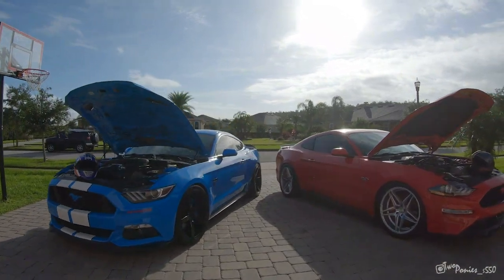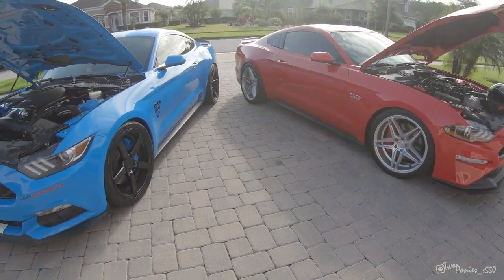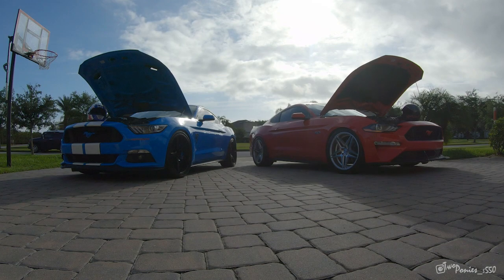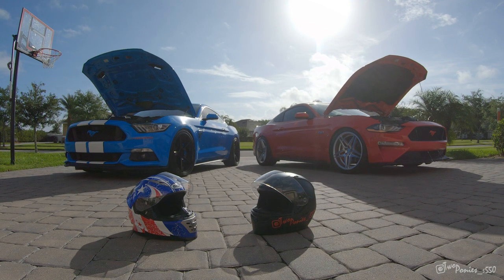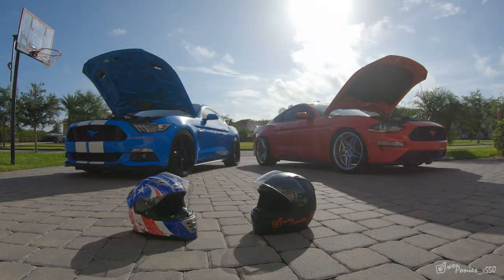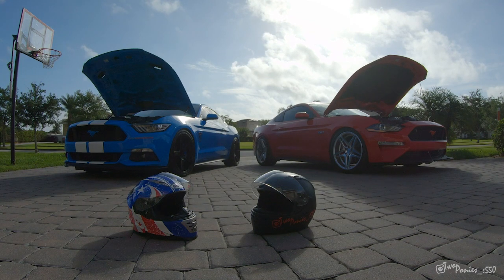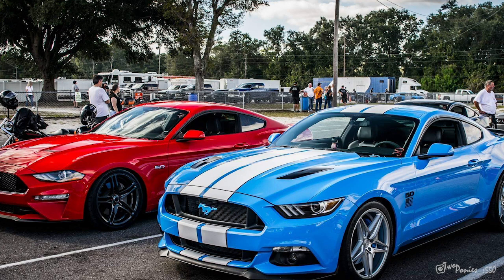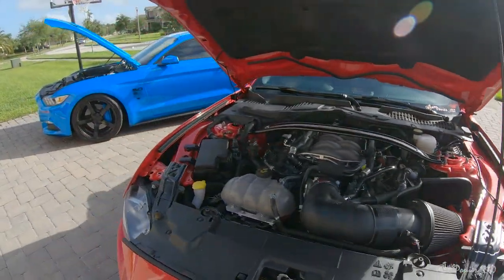Who is FASTER? (Mustang couple at the track)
In this video we take it back to October 2018 at Orlando Speed World. Went to have a fun track day with friends and ended up having a grudge between us  ;) Enjoy!

To know about the dragon decal towards the end of the video PM these two below on insta ;)